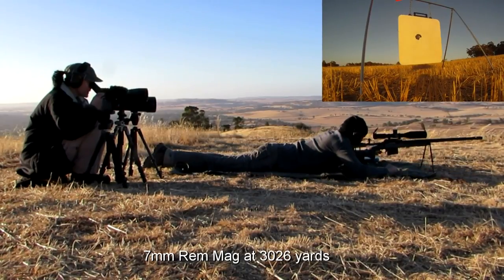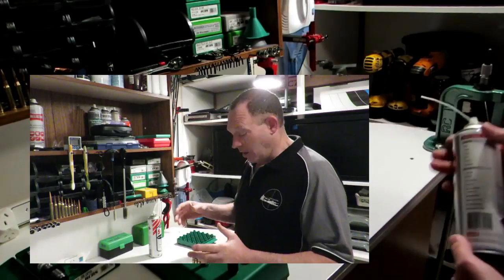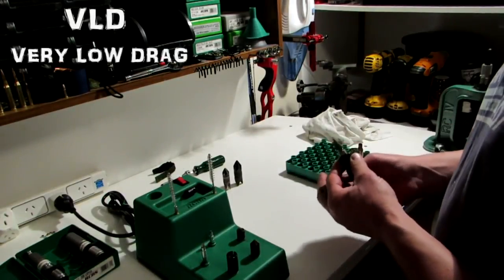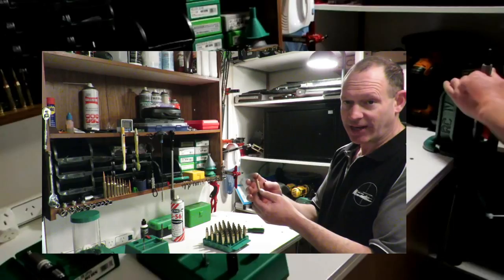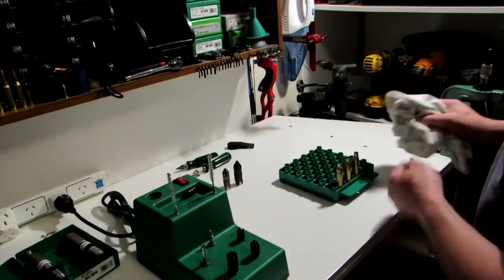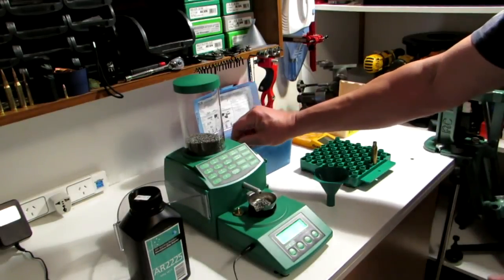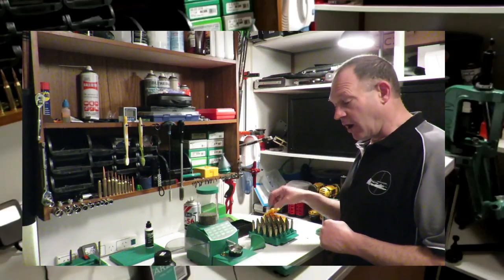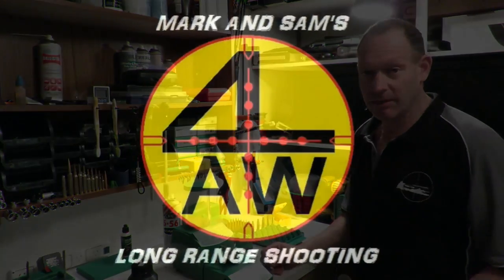Handloading 4AW style (reload)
This is a reloaded video with some extra info to help explain.